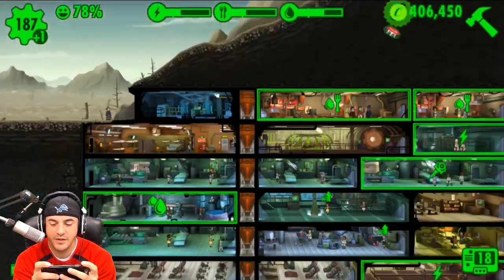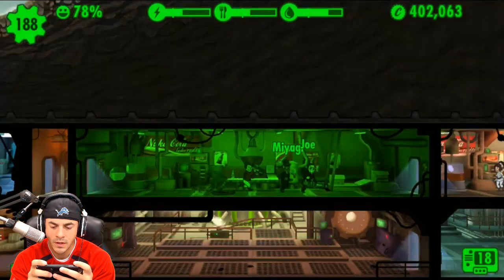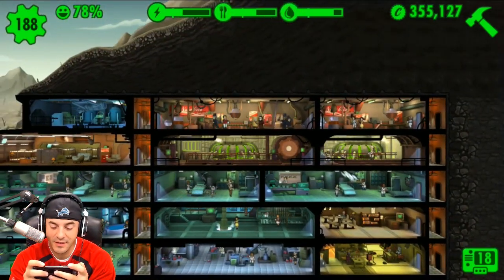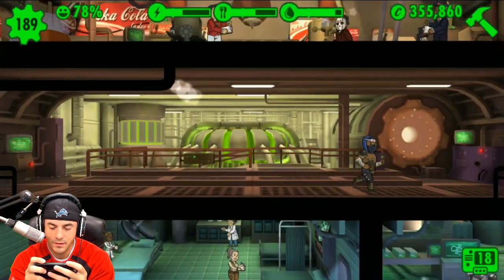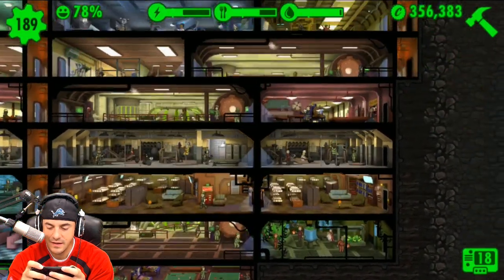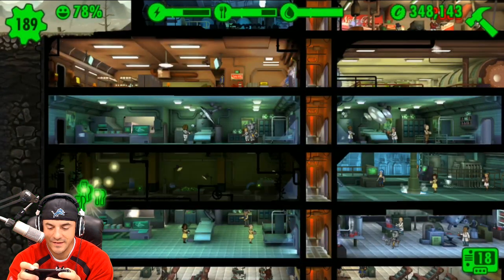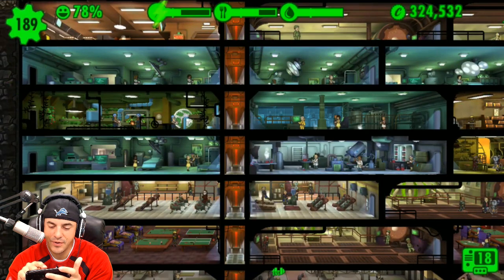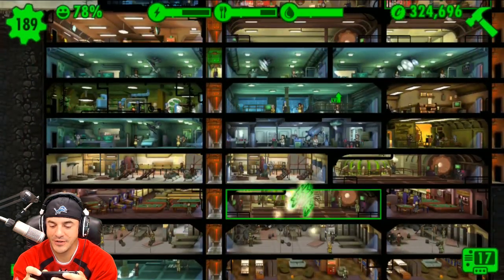Fallout Shelter Lets Play Episode 127 [Wrestlers]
Welcome to a mini series on the new Fallout iOS game Fallout Shelter. We'll be exploring this mobile ios game and taking a look at the vaulting building in store for us in the Fallout universe!